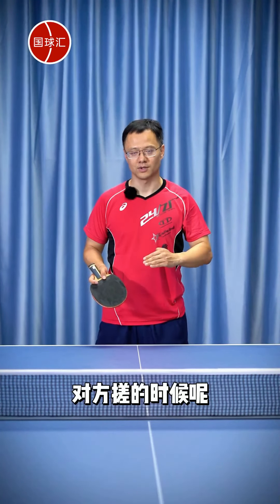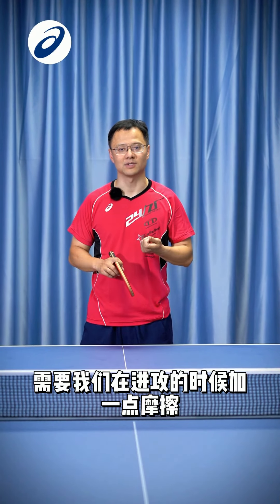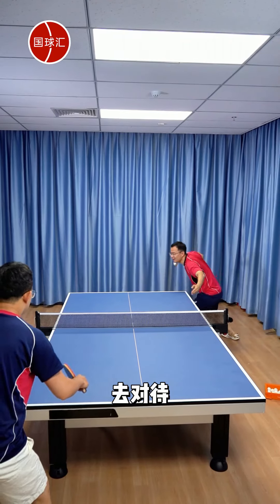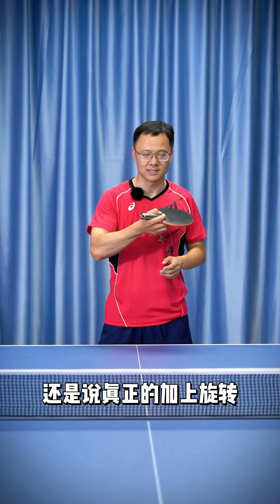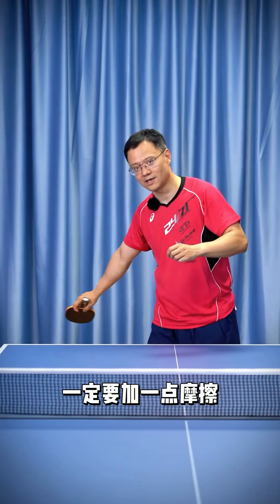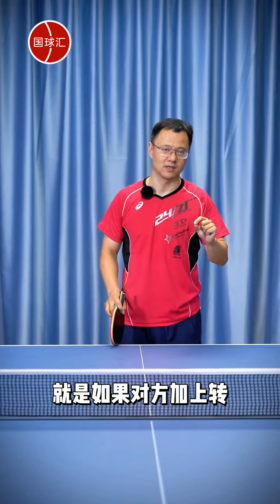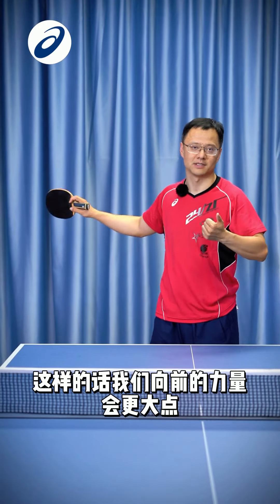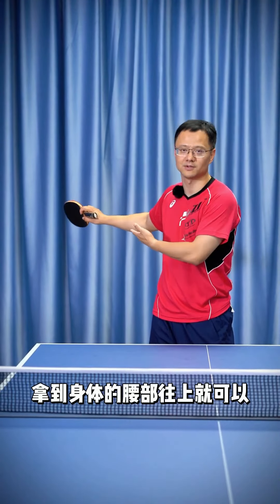How to Smash Backspin Shoulder Height Ball |tabletennis -AG12